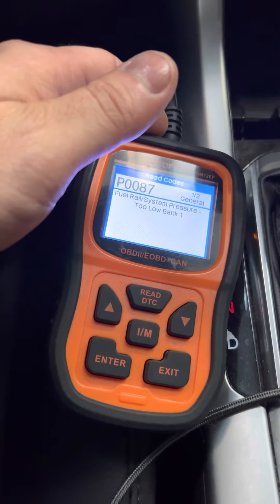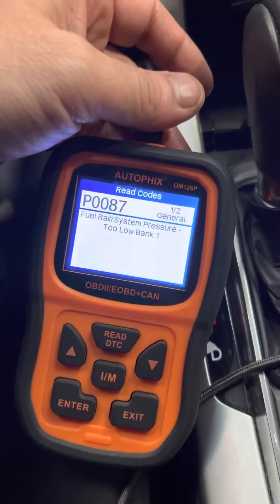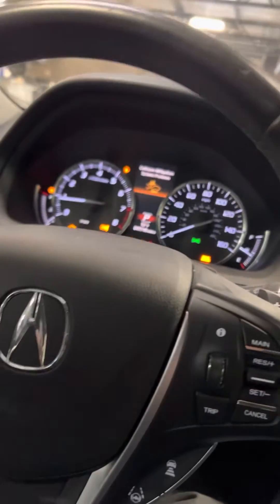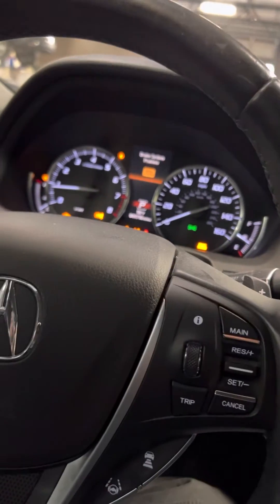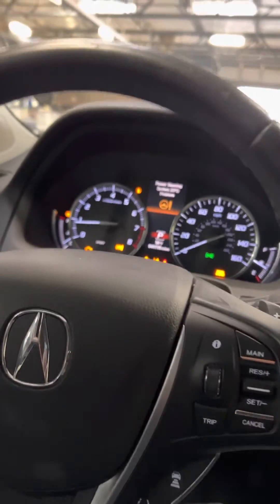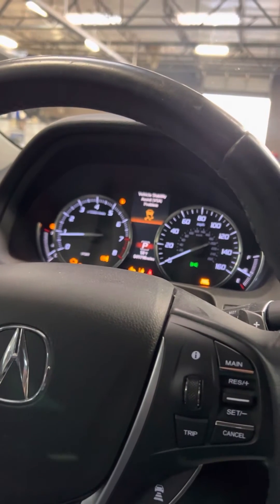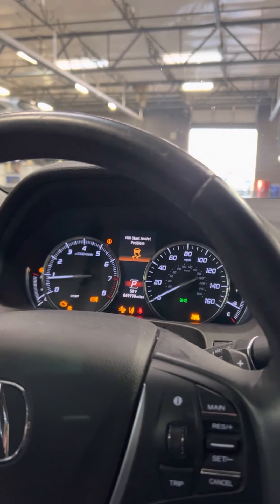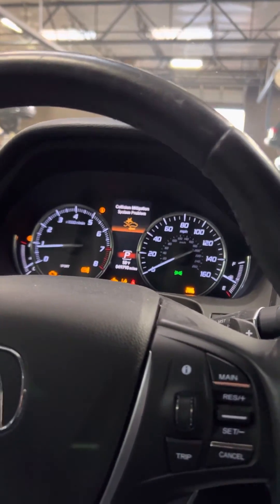2019 Acura TLX dtc p0087 fuel low pressure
High-pressure fuel pump is not producing enough pressure, causing the engine to hesitate with all the on dash on. Replaced high pressure fuel pump fixed￼ this code. ￼